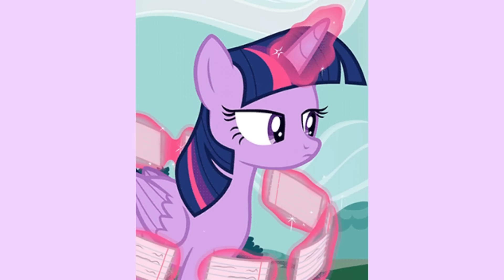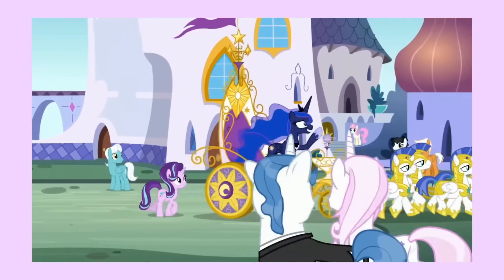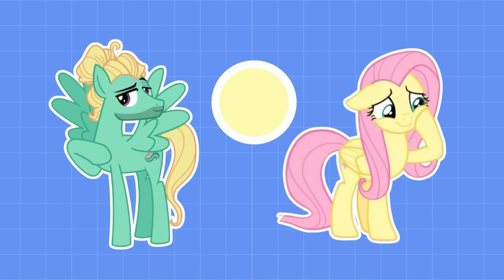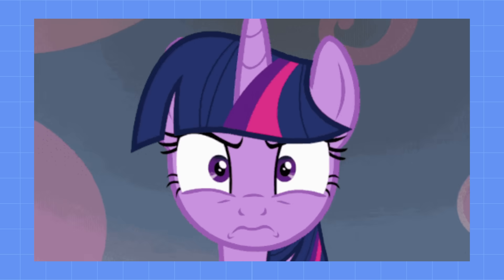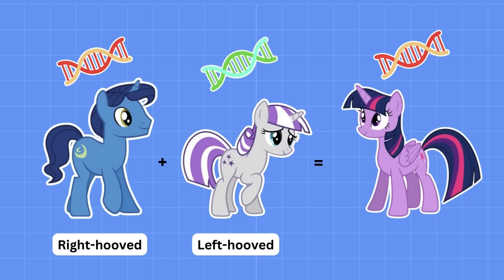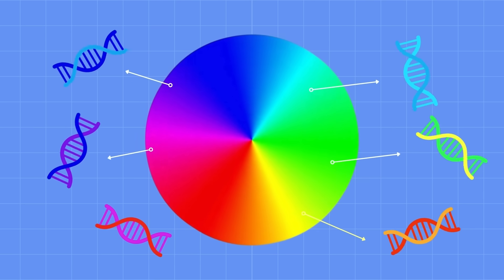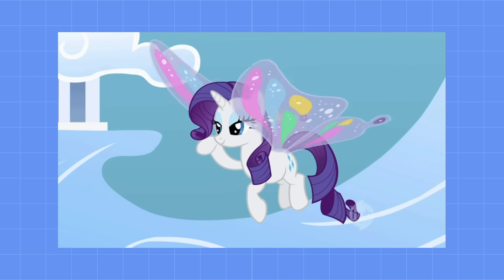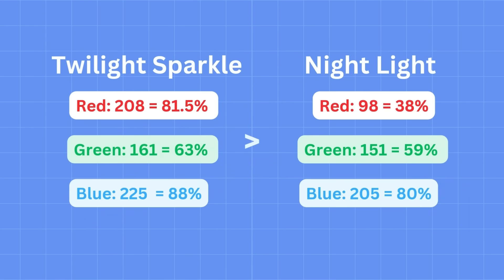I FIGURED OUT My Little Pony GENETICS (MLP Genetics)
Finally Figured out the FORMULA  to my little pony genetics (subtitles available :)

📌 timestamps
00:00 Intro
00:44 Basic Pony Genetics
01:27 Parents THEORY
01:57 Sibling THEORY
03:05 Generations THEORY
03:40 Genes & Alleles (Genetics)
04:34 Ponies RGB Spectrum
07:20 Outro